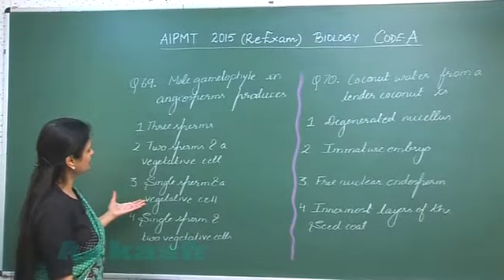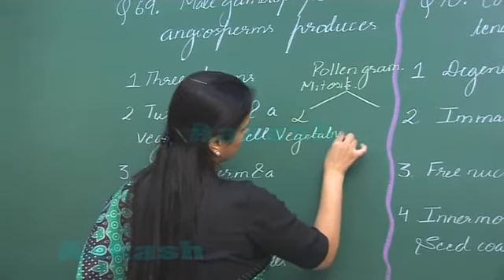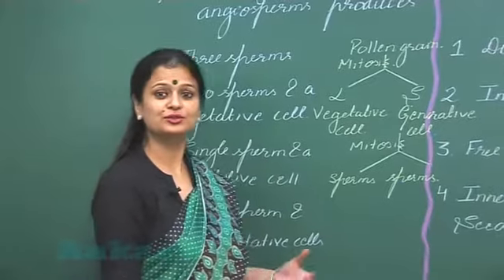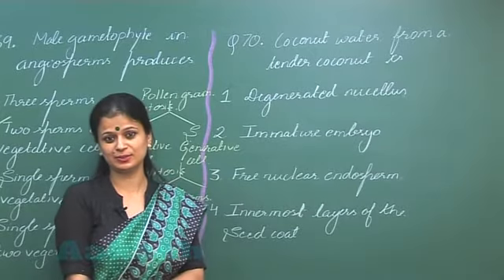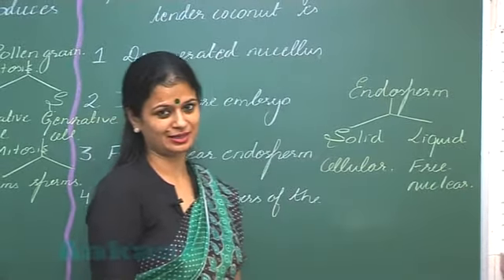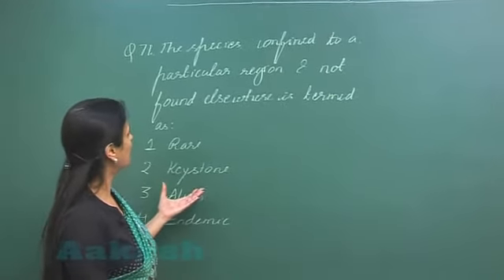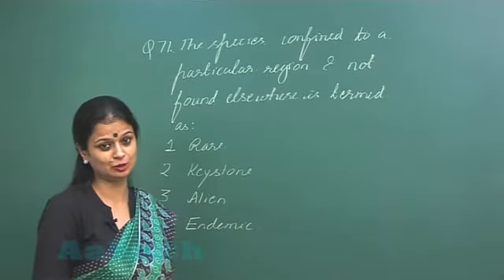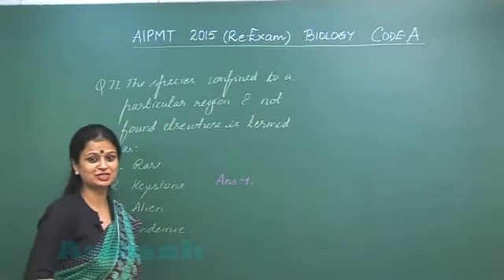Re-AIPMT 2015 Solution-Biology Video Q. 69-71 Aakash Institute